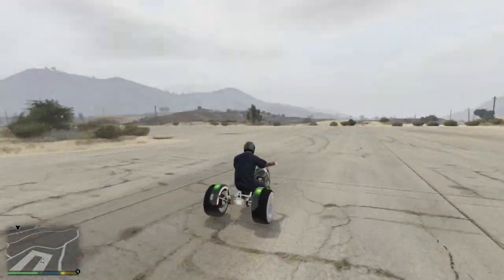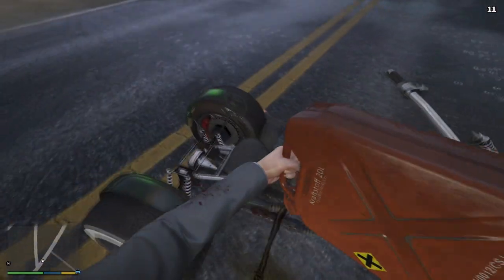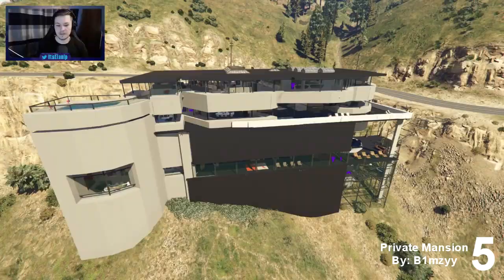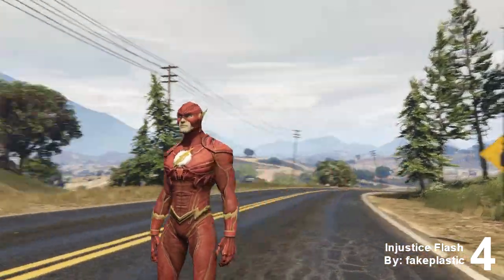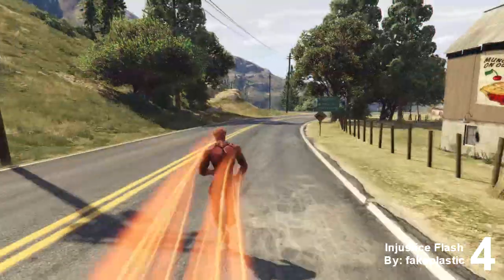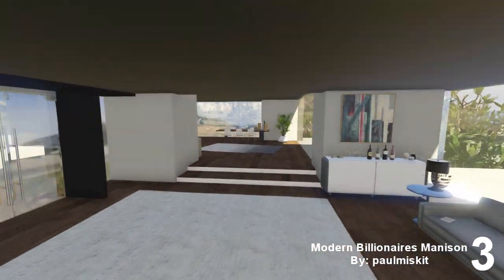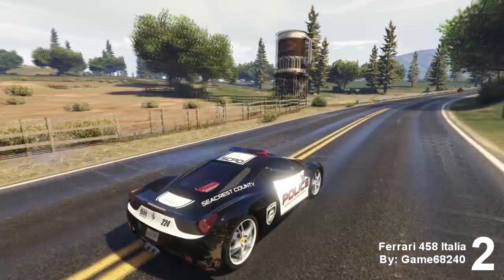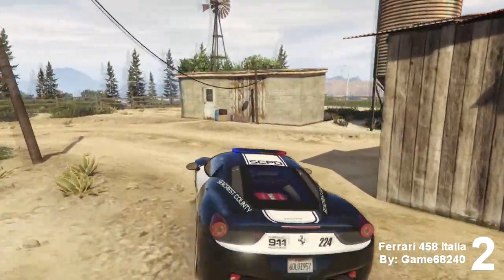GTA 5 - Top 5 Mods of The Week #2 (GTA 5 MODS GAMEPLAY)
Back again for another week of Top 5 Mods for GTA. Let me know what you think guys and if you agree with my top 5. We have some great mods in today episode so make sure you show some love and support to the video.